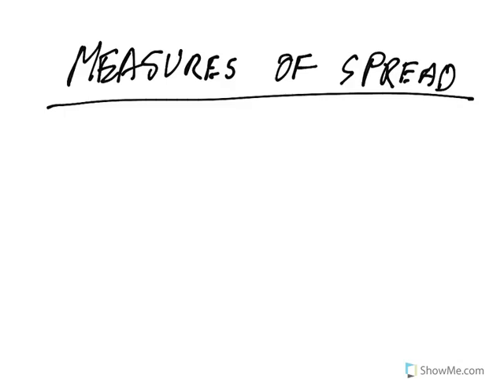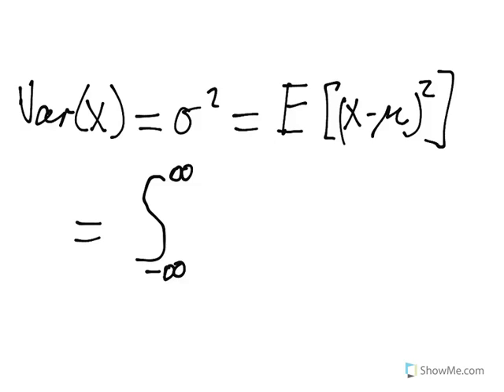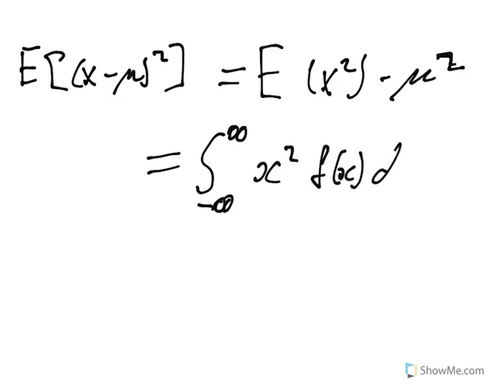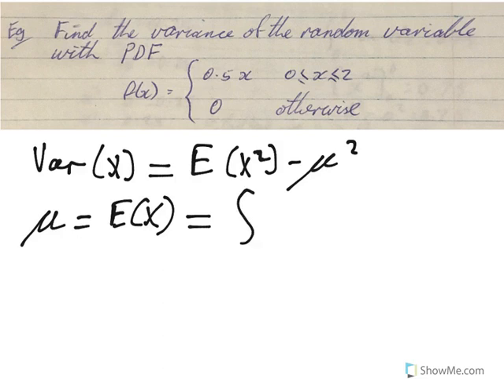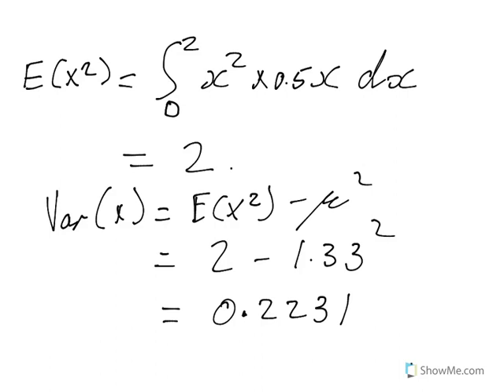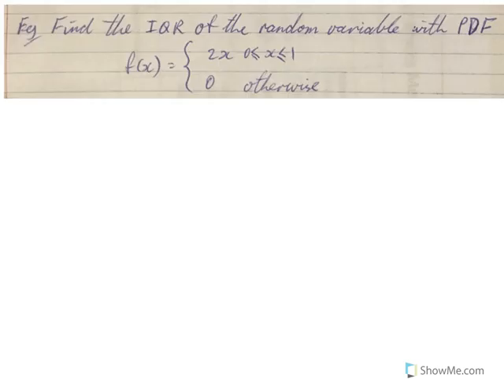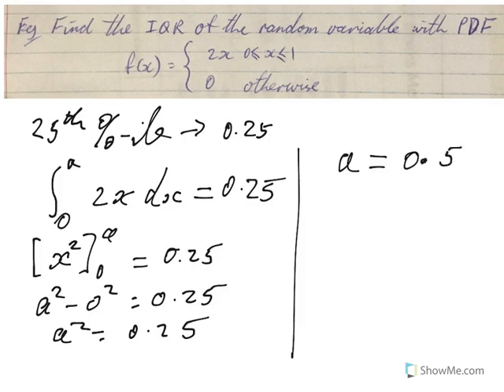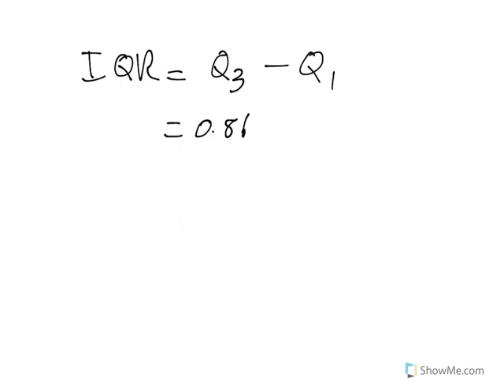Measures of Spread - continuous random variables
Math, Statistics, measure of spread, measures of spread, Variance, Standard Deviation, IQR, Continuous Random Variables, probability, Probability And Statistics, VCE, Maths Methods, Interquartile range